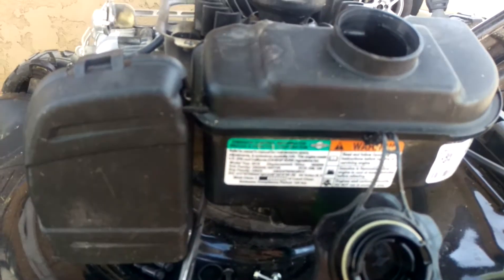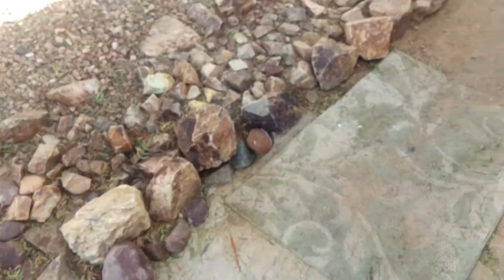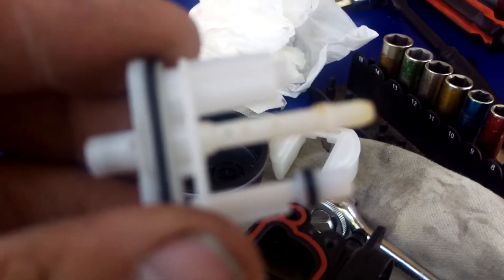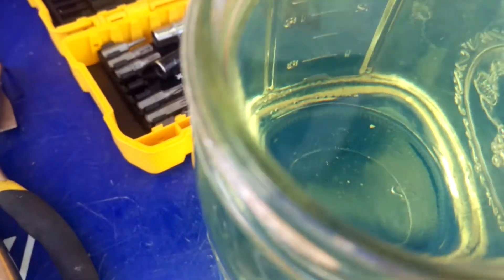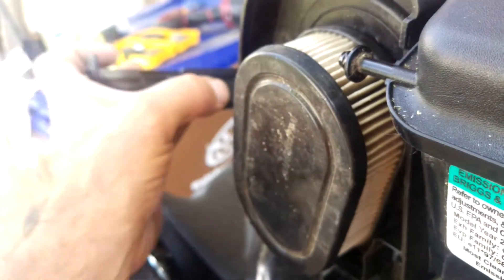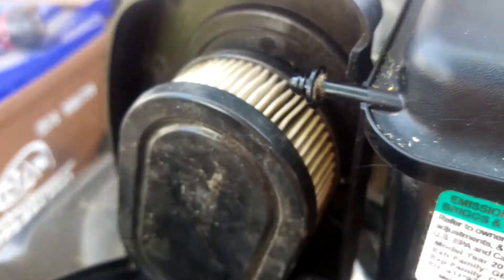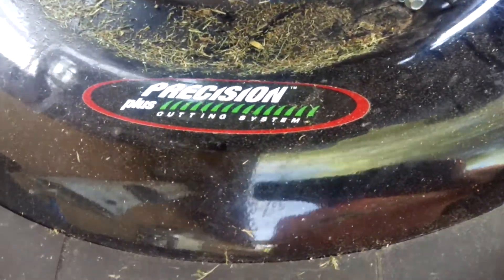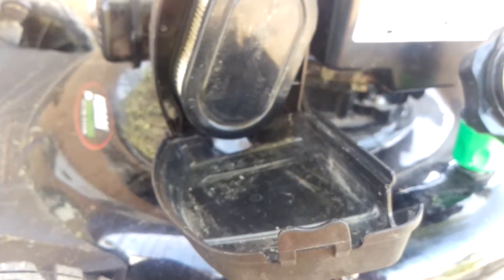Sears 7.25 Platinum 163 ohv wont run.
Okay guys this one was pretty simple it was straightforward carburetor cleaning job. Somebody else had already been in there and there's a missing part for the vent to the gas tank. It also looks like they had bent the auto choke linkage while they were either assembling or disassembling or whatever. So it  just took a little bit of tweaking but she's a runner and this one's going back to Mike. Make sure you check out part 2 of this and it will show you what was going on with the linkage. The choke wouldn't wouldn't close after it started up. I'm out